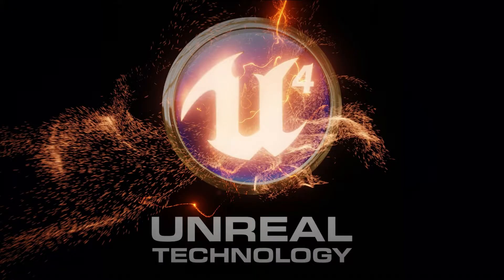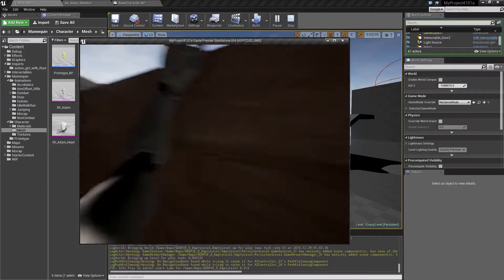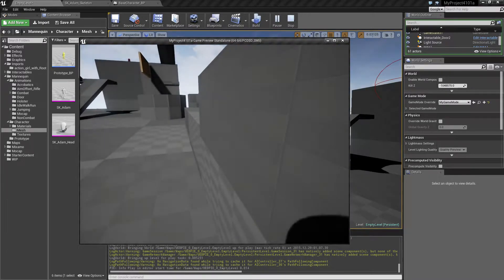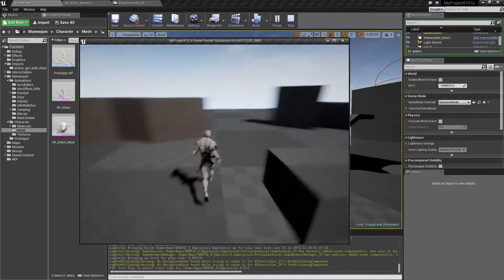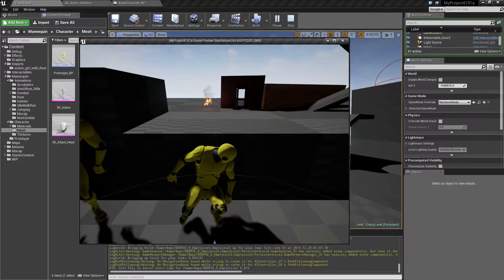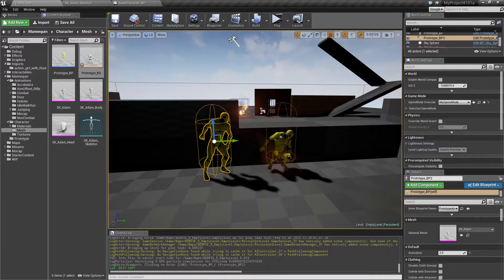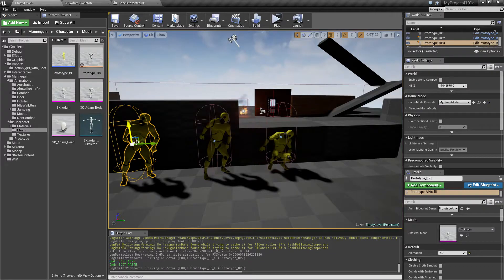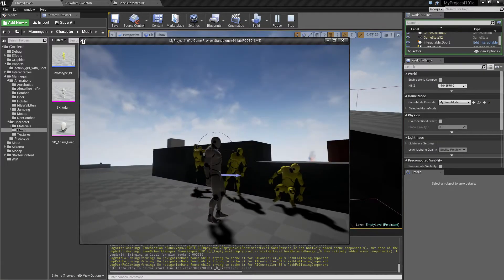UE4.10.1 Unreal Engine - true first and third person blueprint demo - WIP2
In this video i show the latest additions i've made:
- Moving in cover mode in both standing and crouched state
- Ledge climbing in first person
- Prototype characters

I will update the tutorial the next few days, explaining how to achive this.